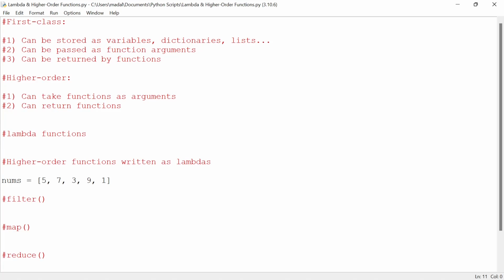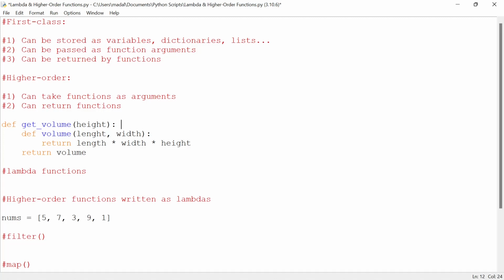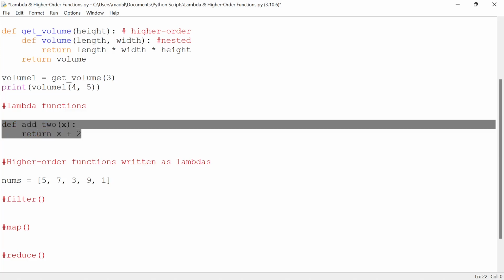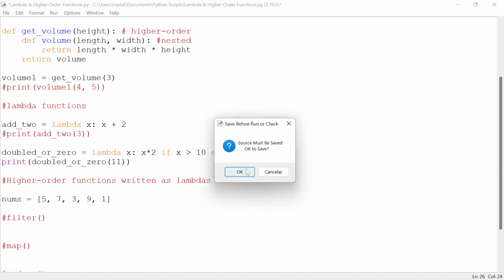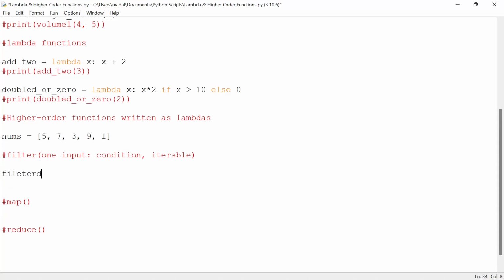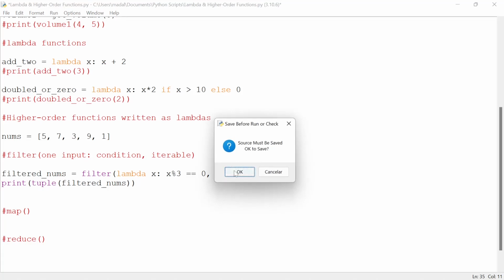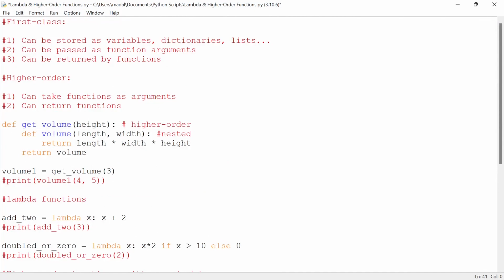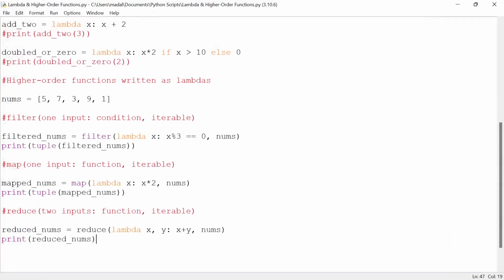Higher Order & Lambda Functions - Intermediate Python #4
Hi! I'm going to teach you all about higher-order and lambda functions in this video, as well as the filter(), map(), and reduce() functions.

Timestamps:

00:00 - What Higher-Order Functions are
02:14 - What Lambda Functions are
04:45 - Filter()
06:32 - Map()
07:27 - Reduce()

*Hashtags*